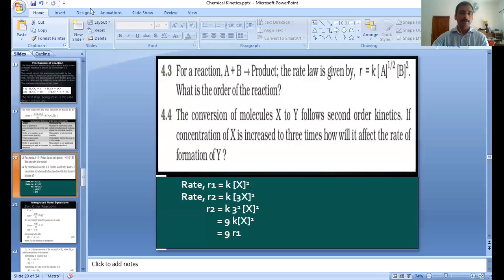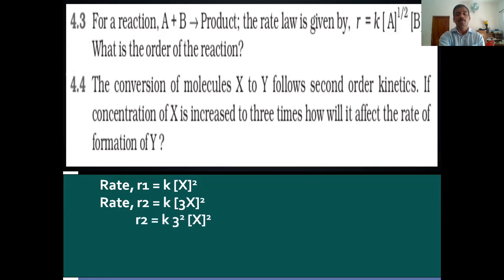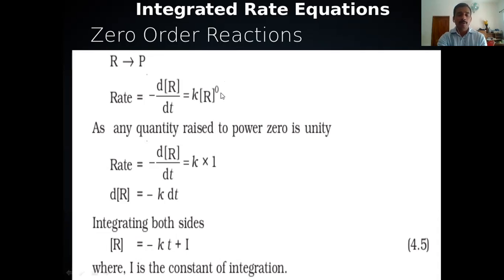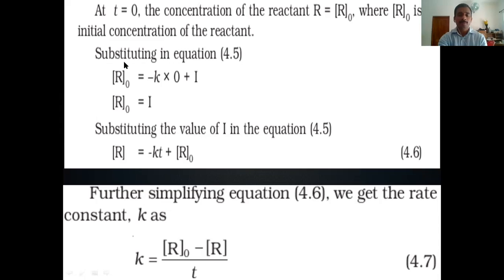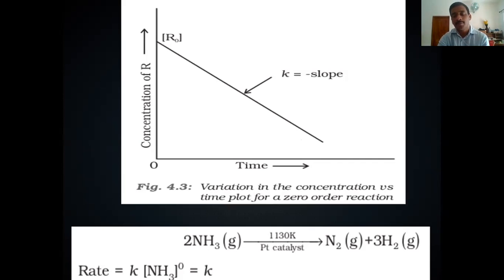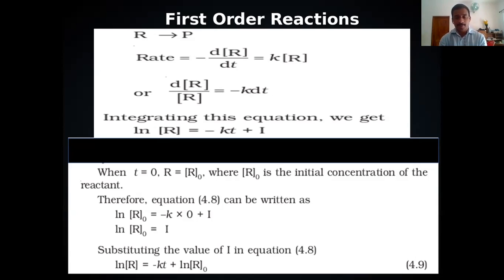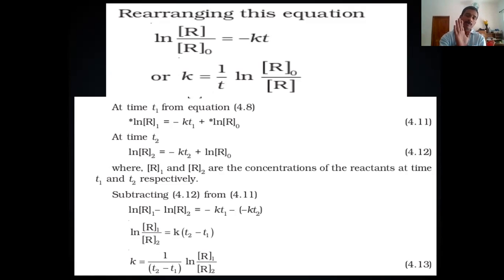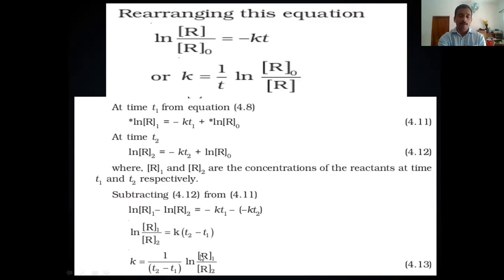SMS Kannur Chemistry Chemical Kinetics 5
Integral rate equation